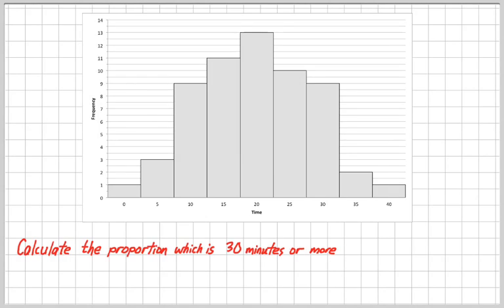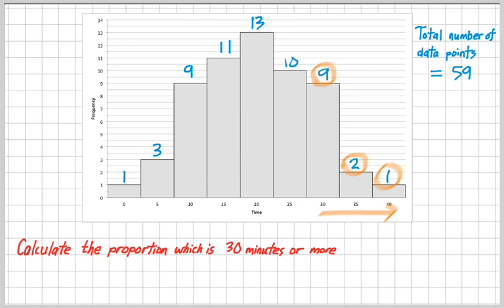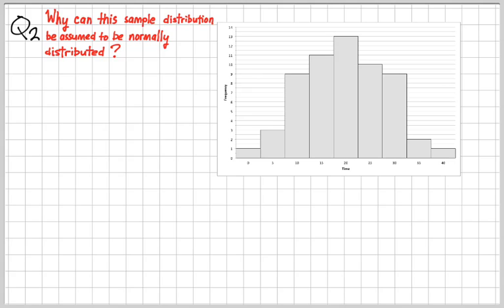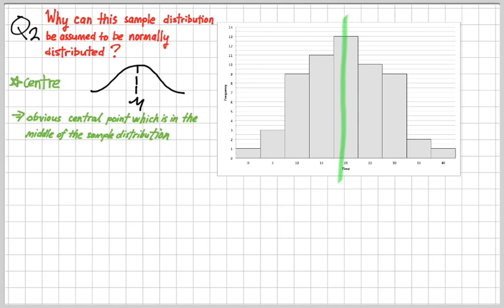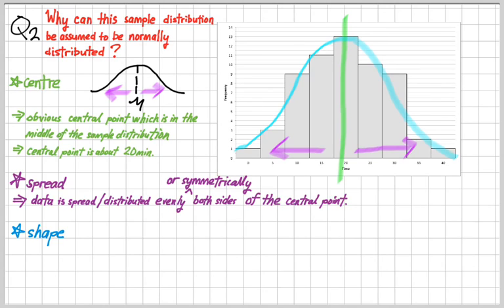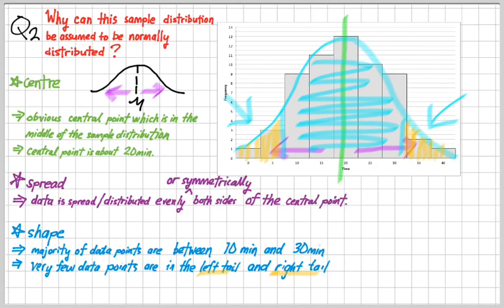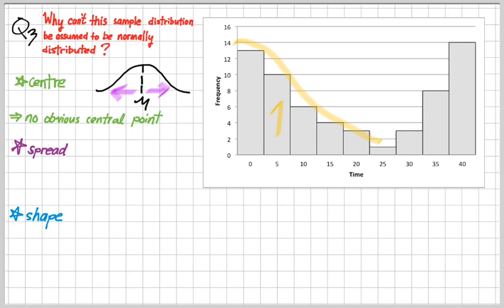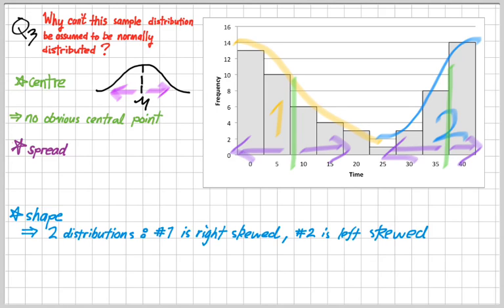Modelling the normal distribution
Be like Mike.